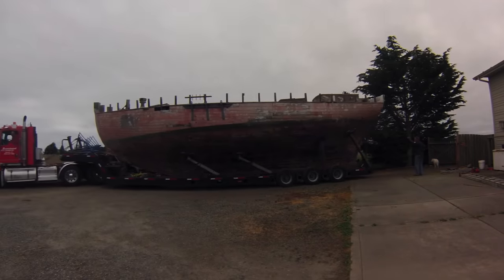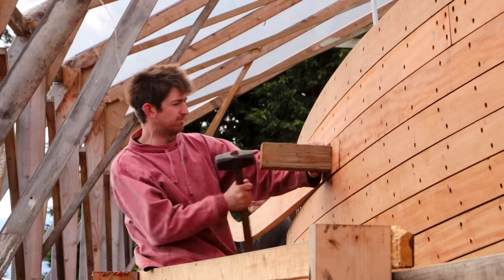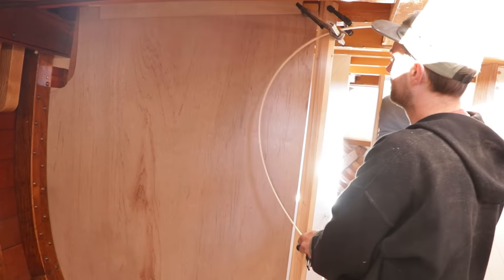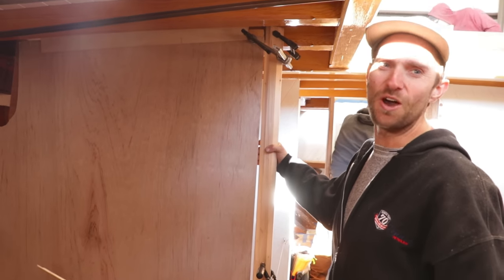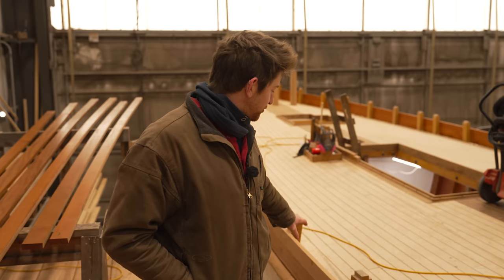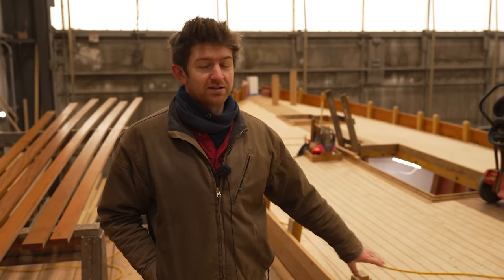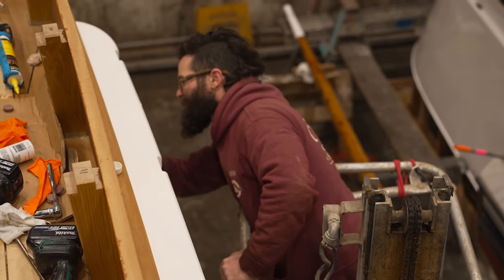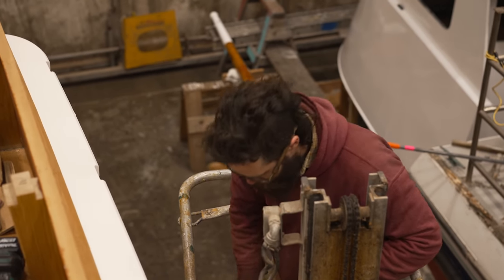Finishing the Bulwarks / boatyard flood!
Amazon Wishlist;

EPISODE 144

In this episode we finish planking the bulwarks - but before the last planks can be fastened, the stanchions themselves have to each be cut down to their final length and have a tenon cut into the top. Meanwhile, Patrick makes a beautiful oak post inside the boat, as well as a bulkhead that divides the galley and the chart table.
The winter weather bring snow and flooding, causing disruption in the boatyard but creating some beautiful scenery.

MANY THANKS!

Music;
Runaways - Silent Partner
Empty Bottle, Empty Bed - Mini Vandals
RESPECOGNIZE - Diamond Ortiz
Lonesome Star - Unicorn Heads
Gypsy Stroll - Aaron Lieberman
Get 'er Done - Aaron Lieberman
Walk the Dog - Coyote Hearing
Celebration - Otis McDonald

Finishing the Bulwarks / boatyard flood! (EP144)